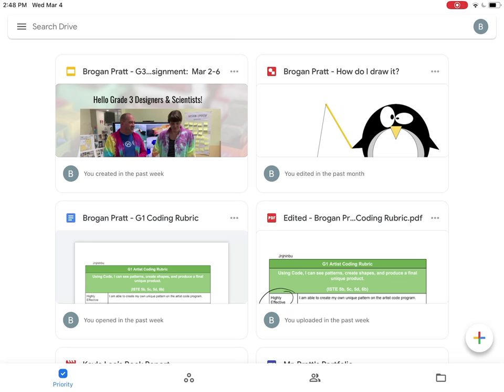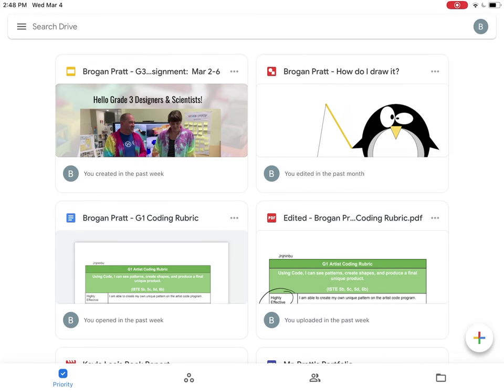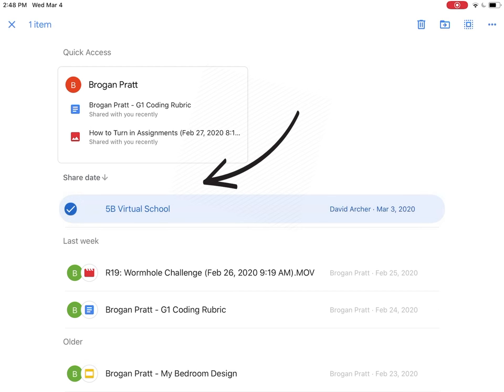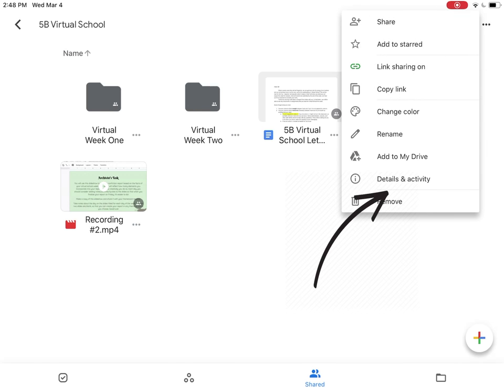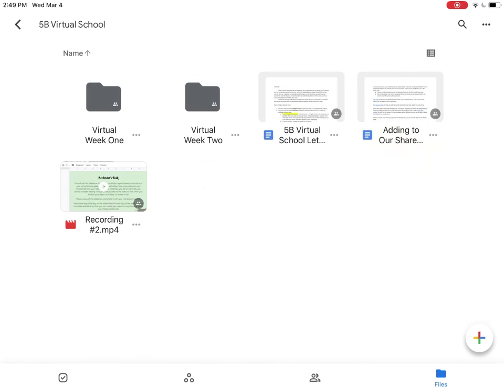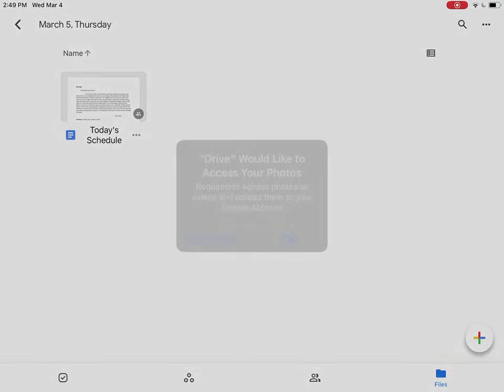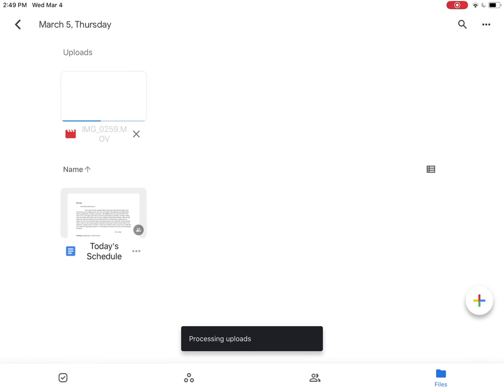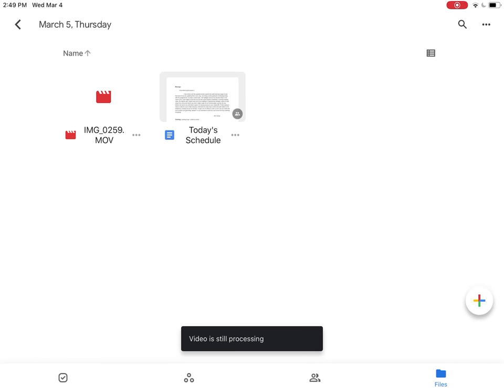How to Upload Files to a Shared Google Drive Folder